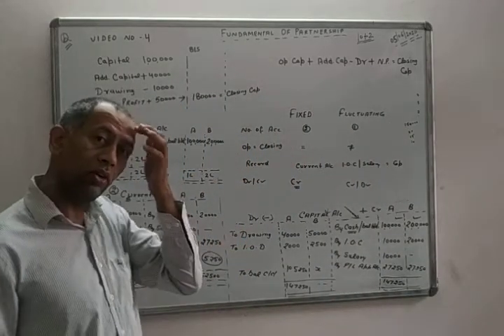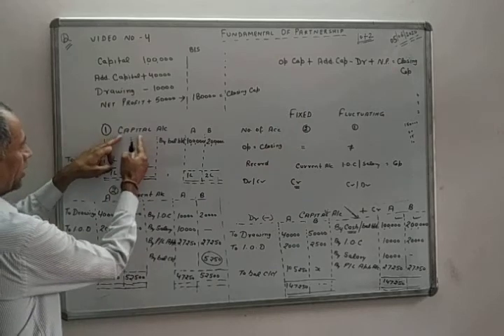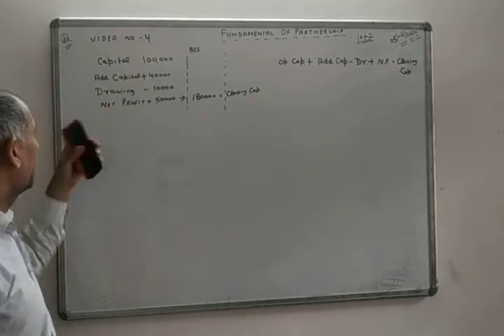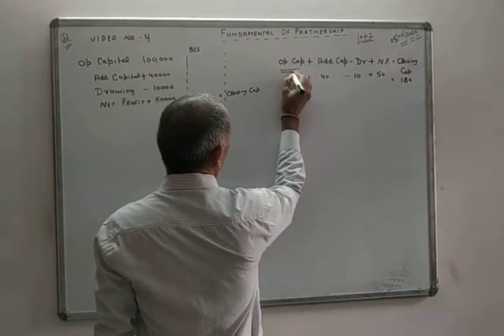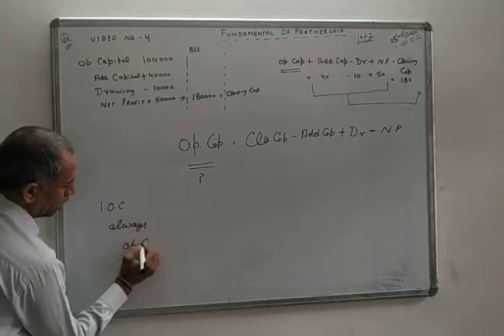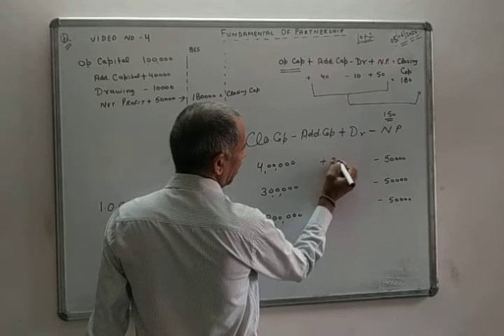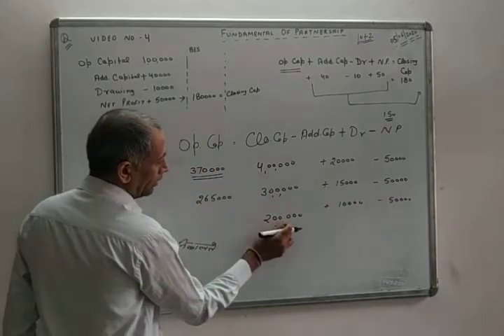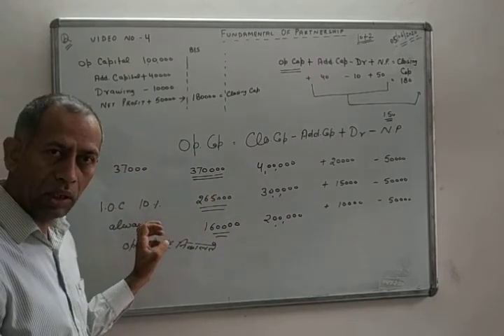Dinesh Kumar MNC CLASSES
Fundamental of partnership video no 4